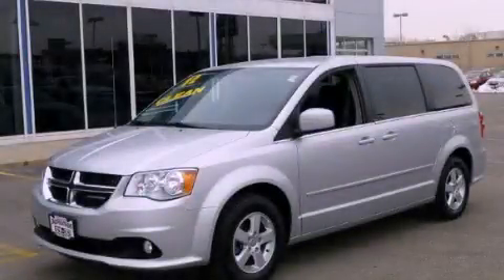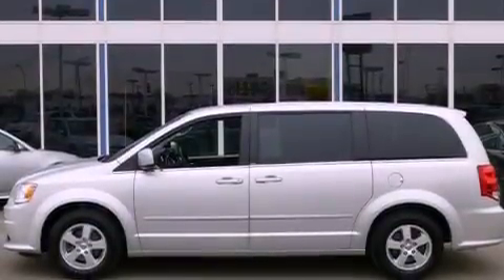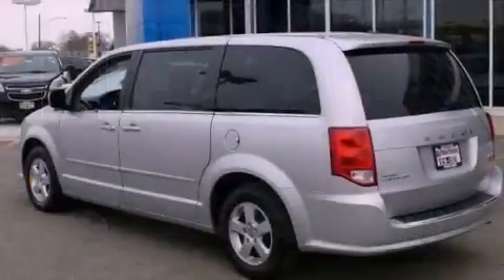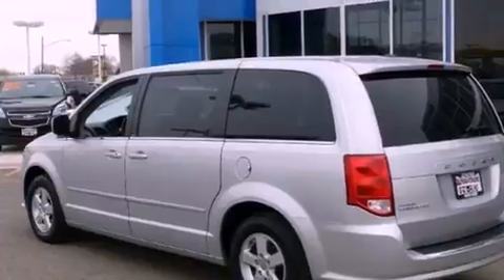2012 Dodge Grand Caravan Hodgkins IL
Year : 2012

 Make : Dodge

 Model : Grand Caravan

 Engine : 3.6L VVT 24-valve V6 flex fuel engine

 Trans . : Automatic

 Exterior : Other

 Miles : 35,739

 Interior : Other

 9510 West Joliet Road

 Preowned 2012 Dodge Grand Caravan Hodgkins IL